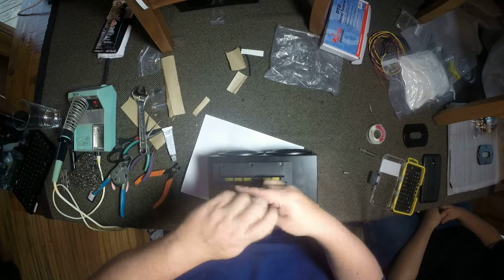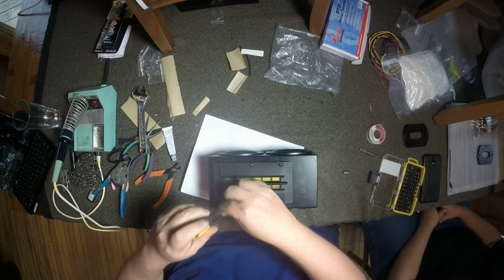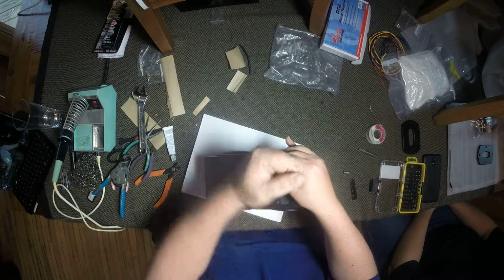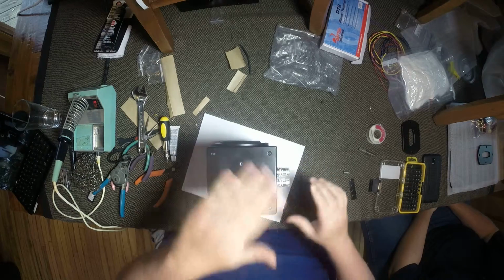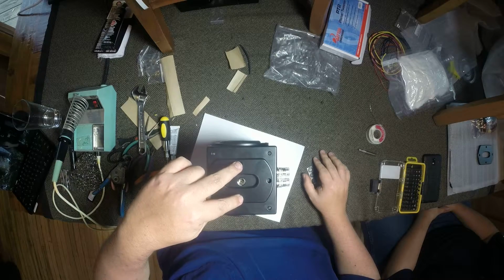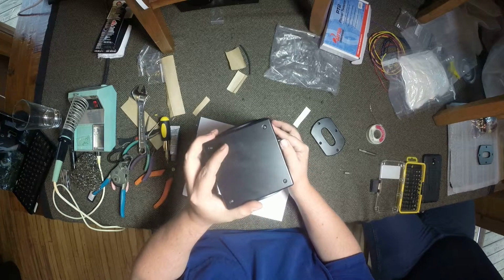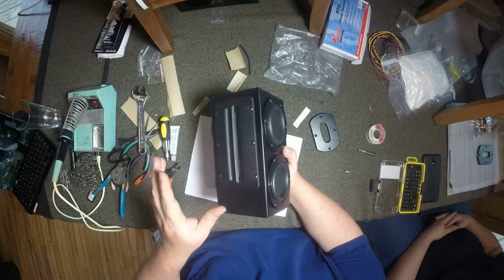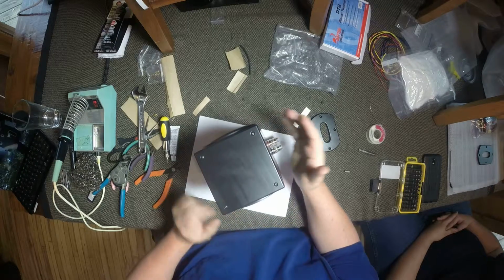TeslaAudio - Sonorous / Speaker Kit Instructions Pt. 8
CarverFest 2015 Speaker Build (Speakers)